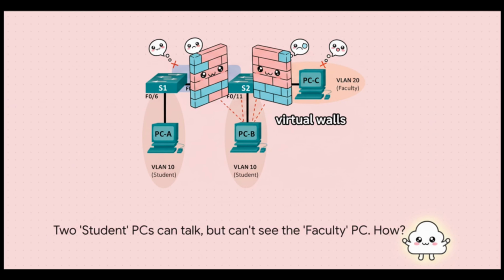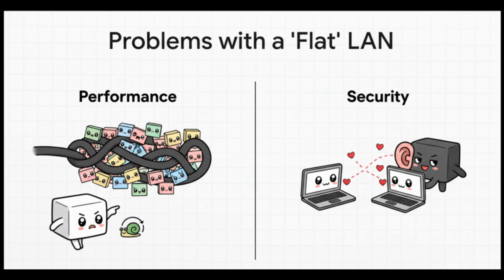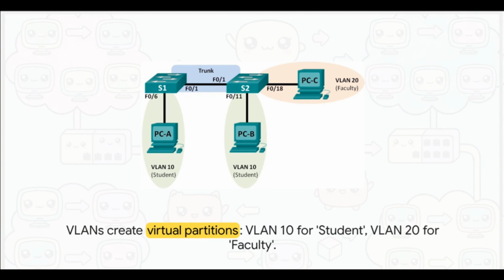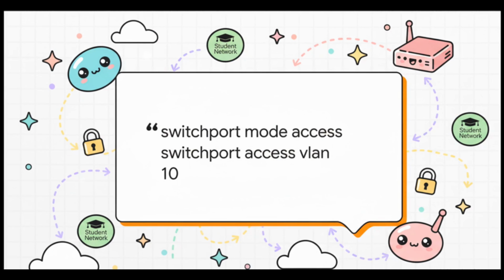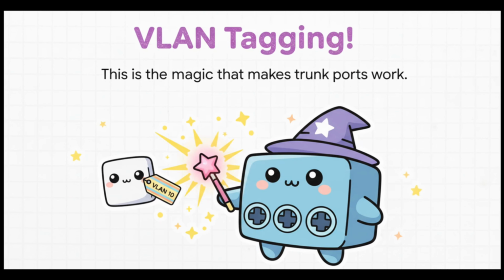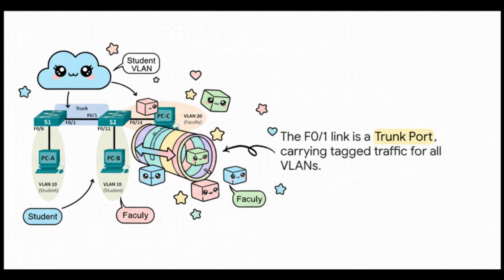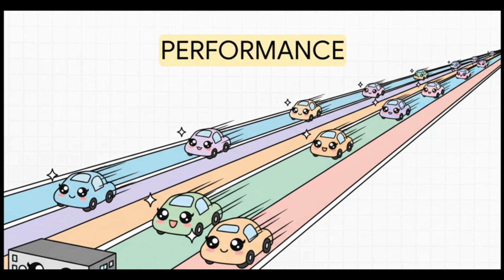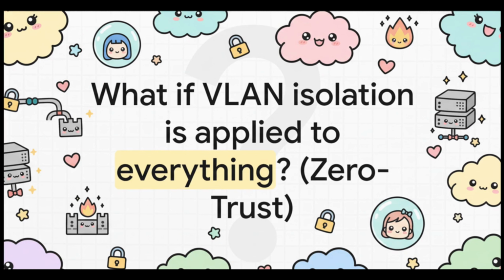VLANs Explained: The Virtual Walls Protecting Your Network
Have you ever wondered how large organizations keep sensitive data secure on the same network that guests use?

The secret lies in a powerful networking tool called a VLAN (Virtual Local Area Network). In this video, we demystify the concept of VLANs, breaking down how they create "virtual walls" to segment traffic, improve performance, and enhance security without needing extra physical hardware.

We cover everything from the chaos of flat networks to the specifics of configuring Access Ports and Trunk Ports. You'll also learn about the IEEE 802.1Q standard and how VLAN tagging works to keep data where it belongs.

*   The dangers of "Flat" Networks
*   How VLANs create logical separation
*   Access Ports vs. Trunk Ports explained
*   802.1Q Tagging deep dive
*   Real-world benefits: Isolation and Reduced Congestion

00:00 Introduction: The Mystery of Network Separation
00:47 The Problem with Flat, Noisy Networks
01:55 The Solution: Creating Virtual Walls
02:52 Configuring Switch Ports: Access vs. Trunk
04:22 How Switches Talk: 802.1Q Tagging
06:16 Why Use VLANs? Security & Performance Benefits
08:00 Future Outlook: Zero Trust Security